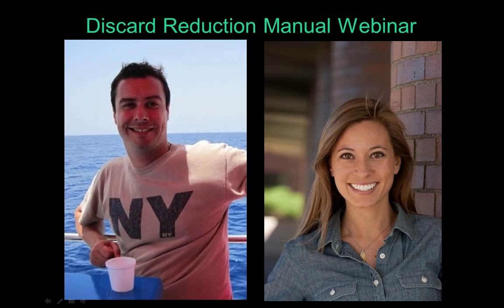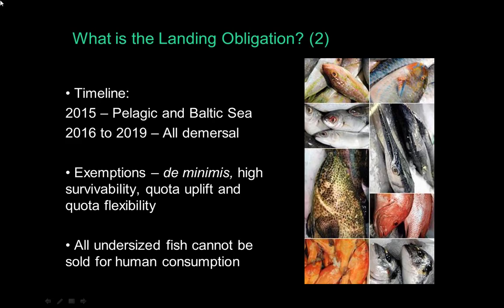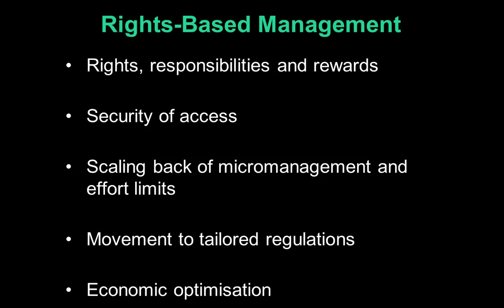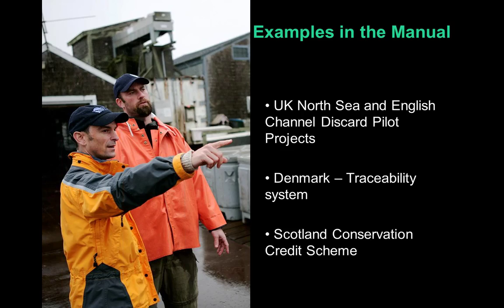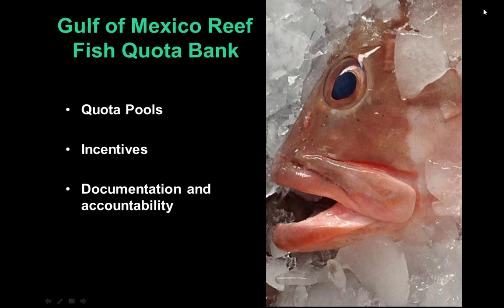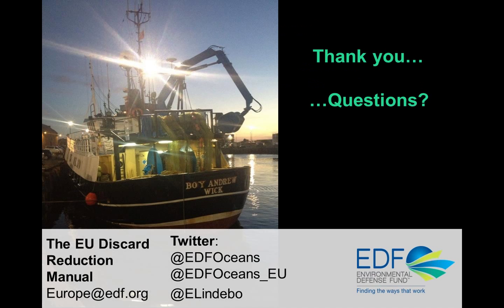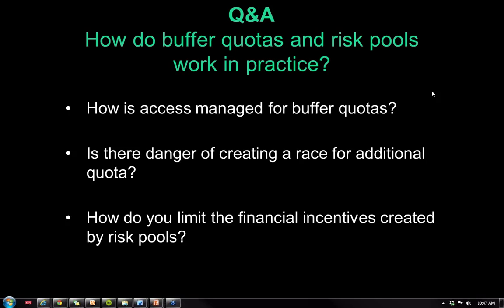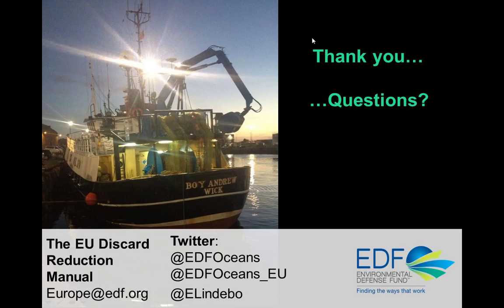EDF's EU Discard Reduction Manual: A Guide for Fishermen, Fishery Managers and Member States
This webinar originally aired on 25 June 2015.

The European Union has recently introduced a new set of laws under its reformed Common Fisheries Policy (CFP) that ban the discarding of unwanted and unmarketable fish and require that all catch be landed. CFP legislation also requires that all overfishing be ended by 2015 for the majority of fish stocks and by 2020 for overfishing to end completely.

In March, Environmental Defense Fund released the first ever user-friendly guide to help EU fishermen, fishery managers and Member State regulators find ways to successfully implement the landing obligation. In this Webinar, two of the Discard Reduction Manual’s key developers will discuss the management tools presented in the document and how they can best be practically applied on the water, drawing on success stories such as the UK North Sea and English Channel Discard Pilot Projects, which across the fleets reduced discarding to a rate of 0-6%.

Our Manual is not prescriptive, and we hope that the sharing of such ideas and experience in this Webinar will help them to evolve and grow. At the end of the presentation there will be an opportunity to ask in-depth questions, and during this time we welcome your feedback on the guide’s practical application.

This webinar was presented by Karly McIlwain, Engagement Manager; and Erik Lindebo PhD, Senior Consultant for Environmental Defense Fund EU Ocean Program.